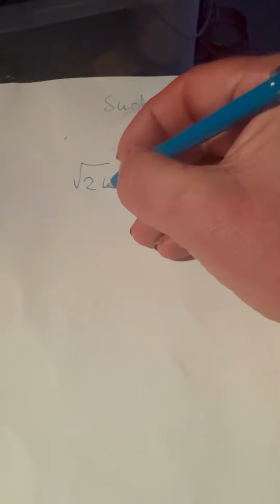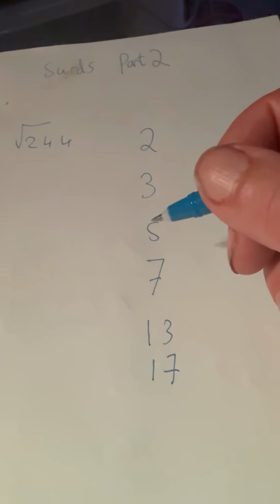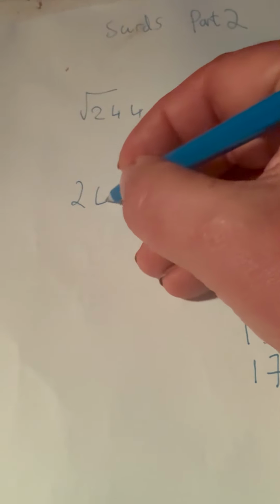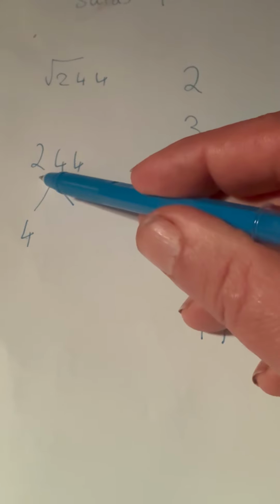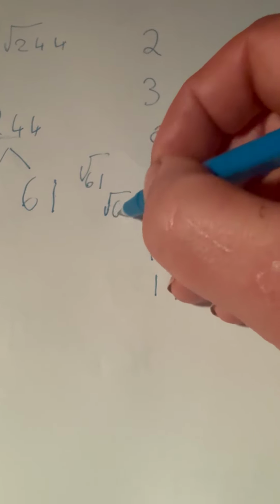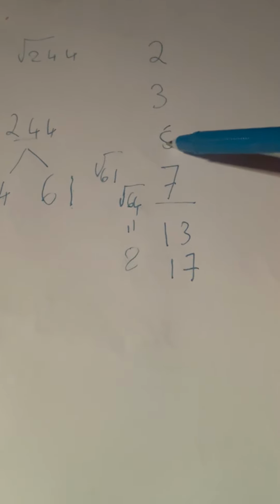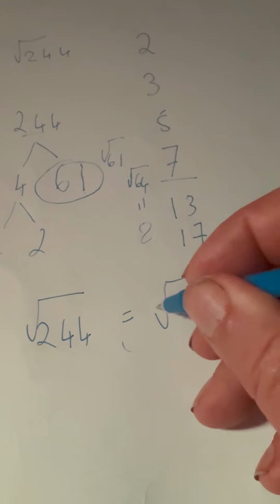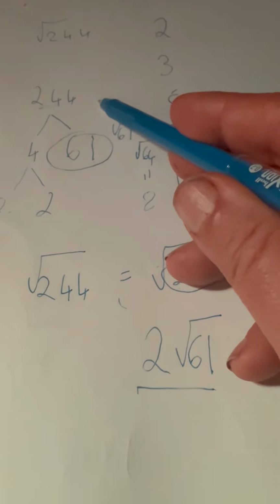confessionofamathstutor Surds part 2 - another useful GCSE method